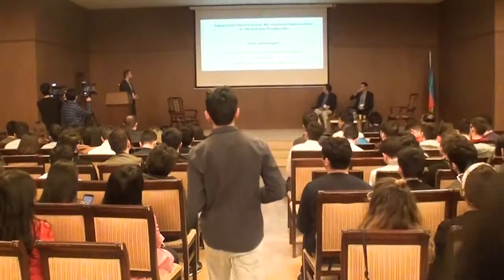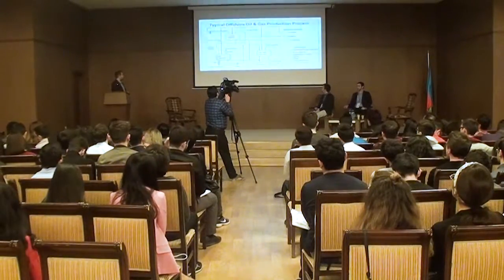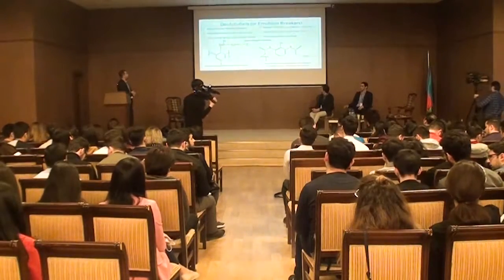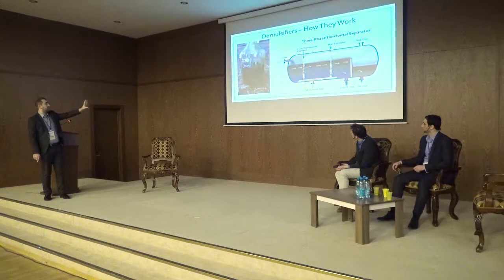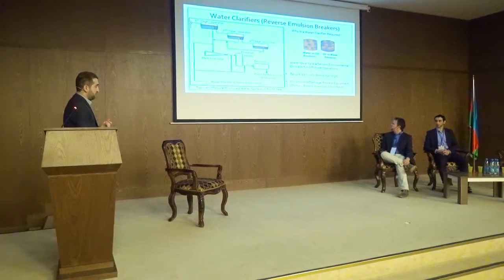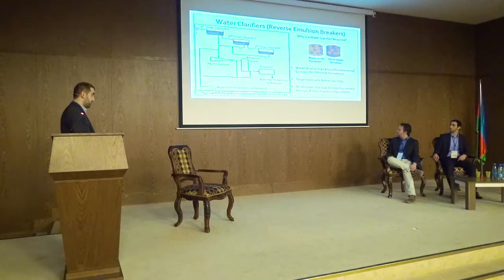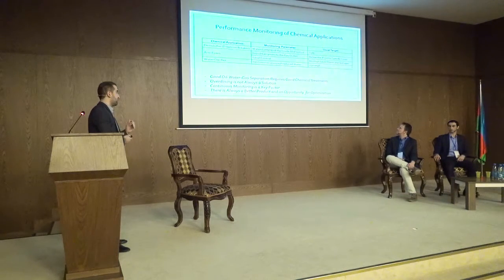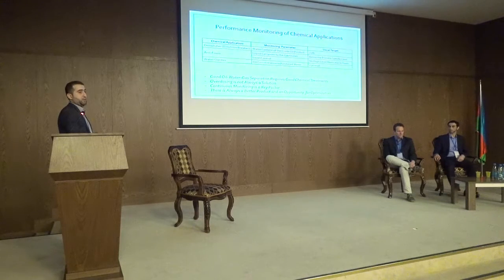First Global Engineering Symposium: Chemistry panel: Mr. Elmir Abbasoghlu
Separation optimization in Oil and Gas Production